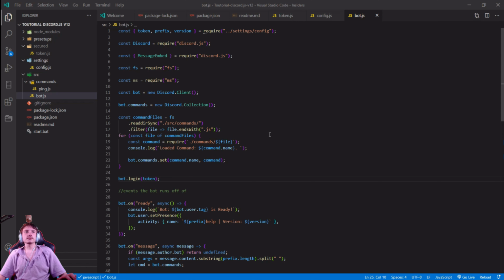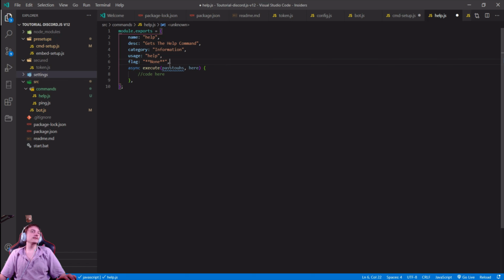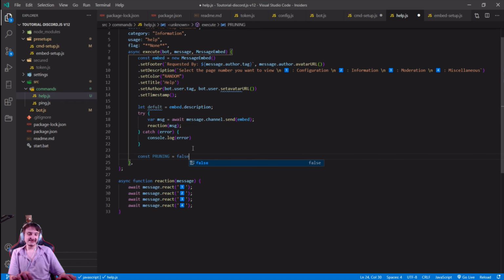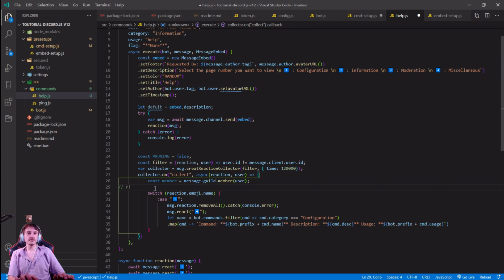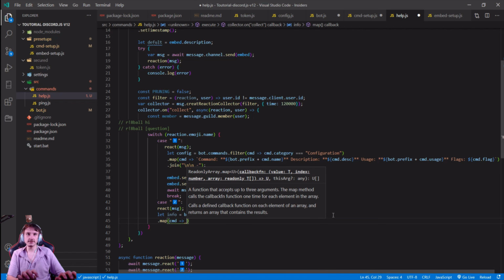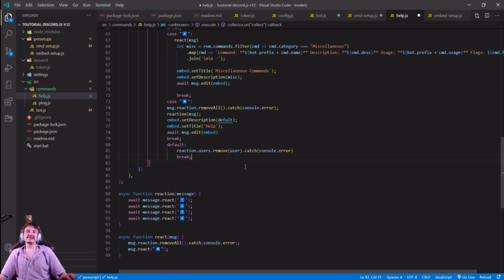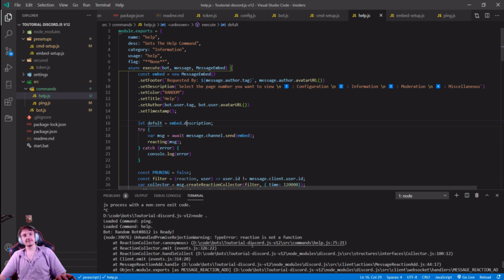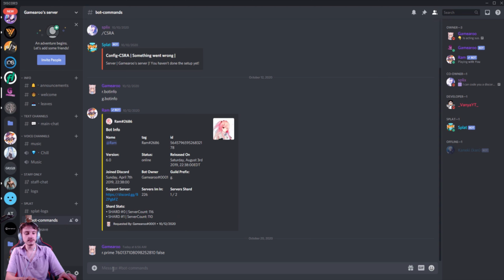Discord.js v12 Part 4 | Help Command (OUTDATED)